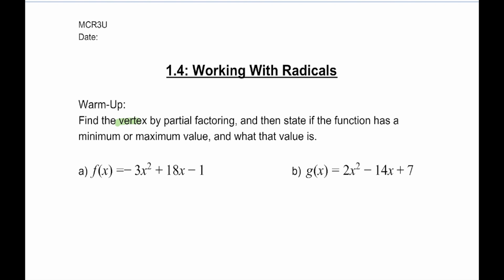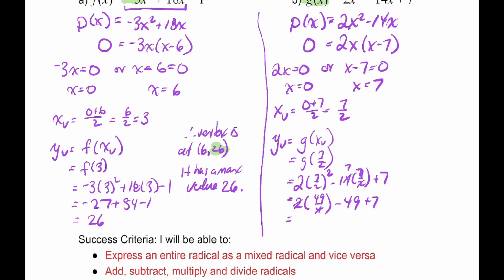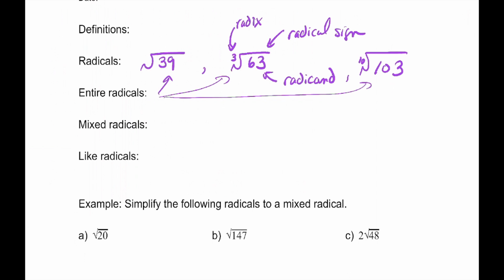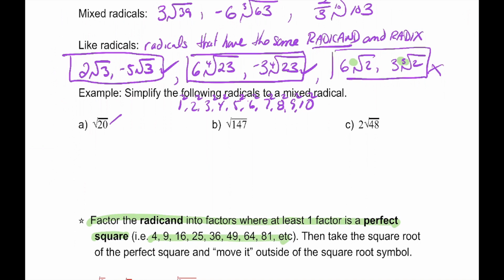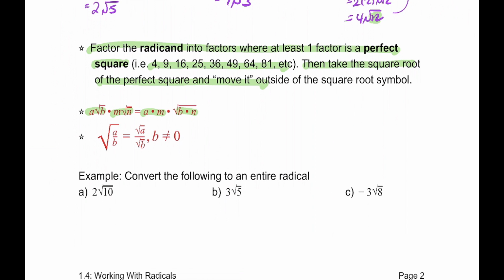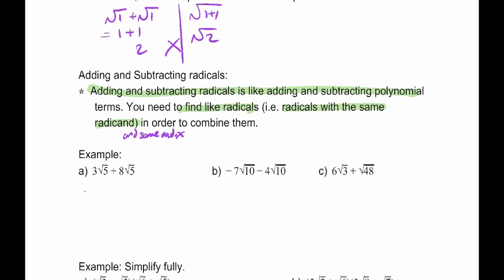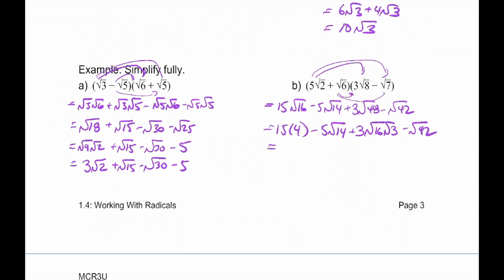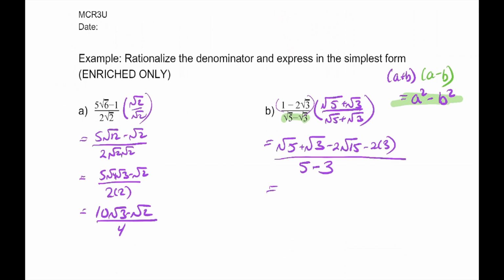MCR3U: Unit 1.4 - Working With Radicals